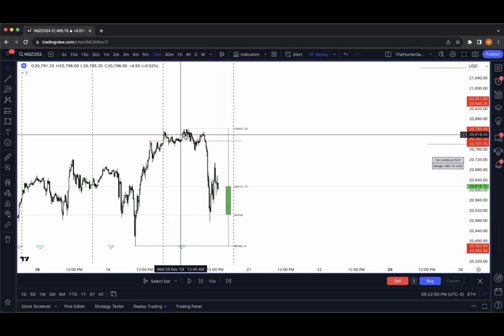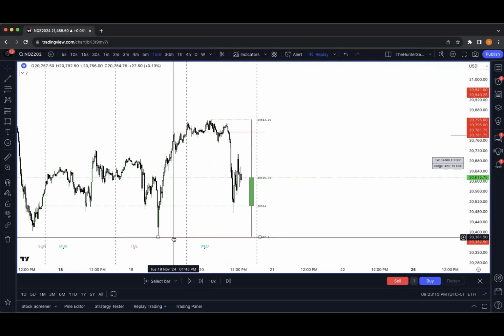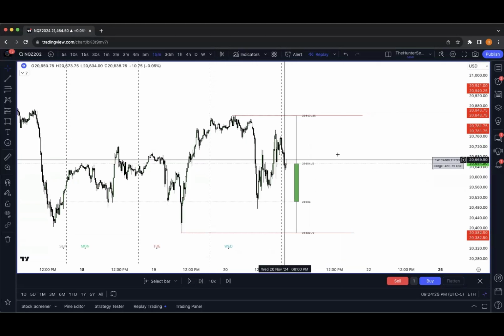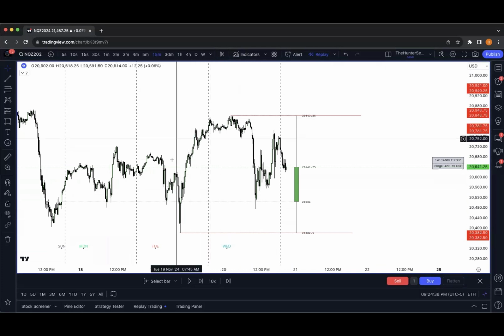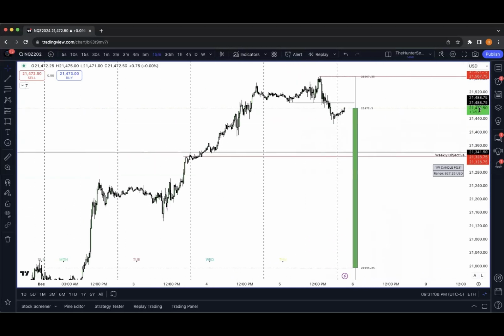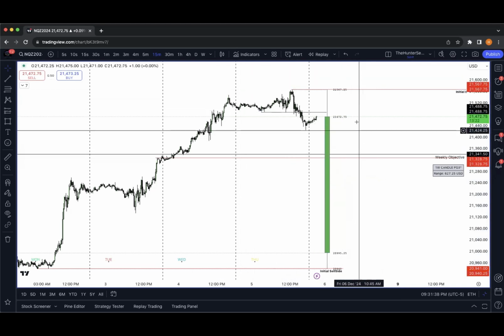Building a Weekly Range pt.3